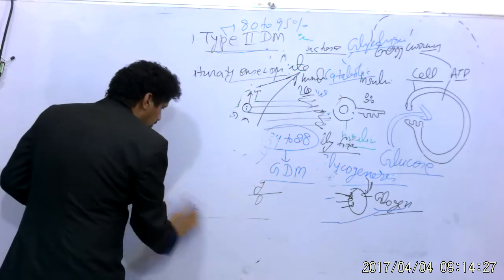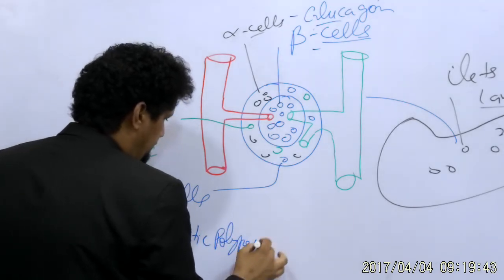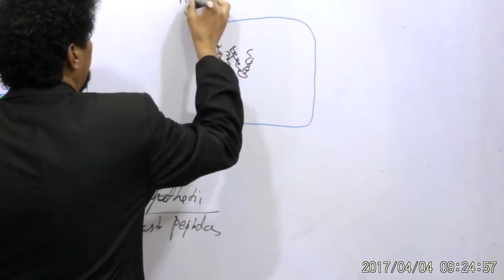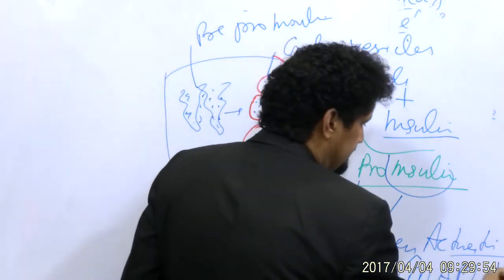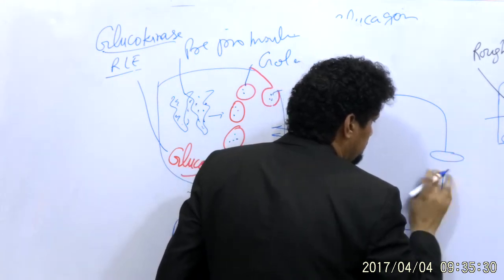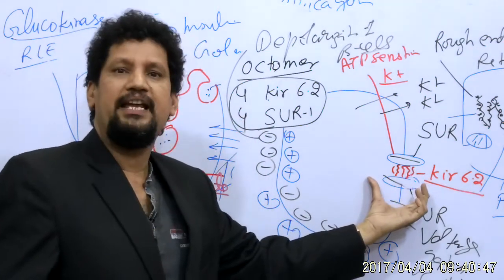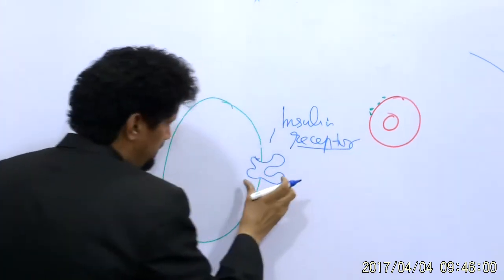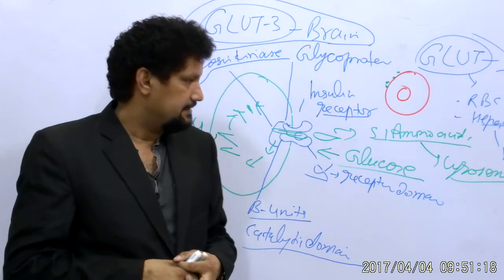DIABETES AND INSULIN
Lecture on diabetes by Dr Bal Kishore,cell biologist and diabetologist